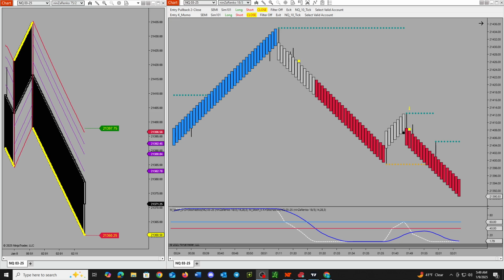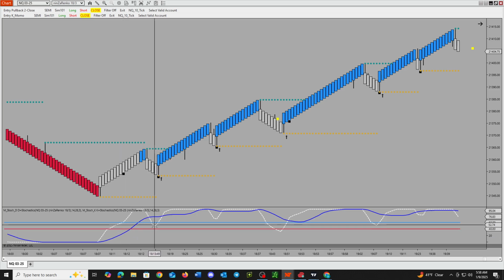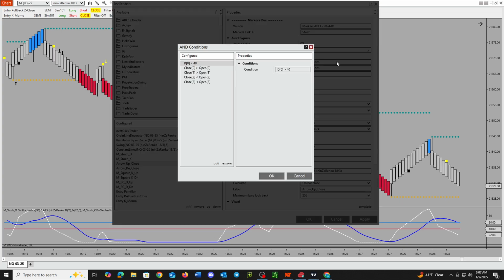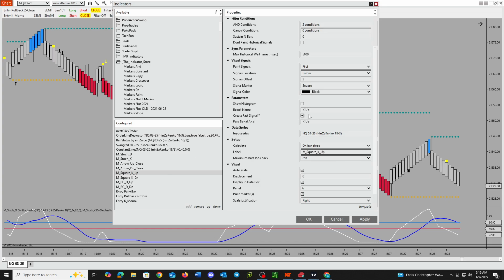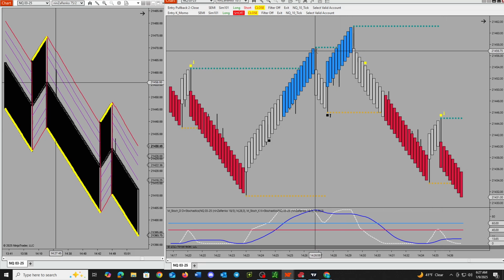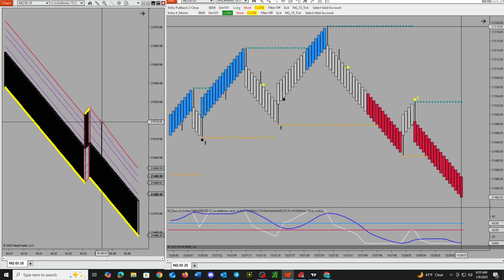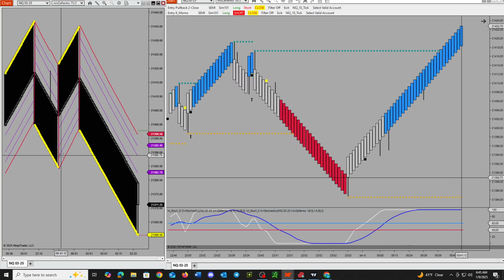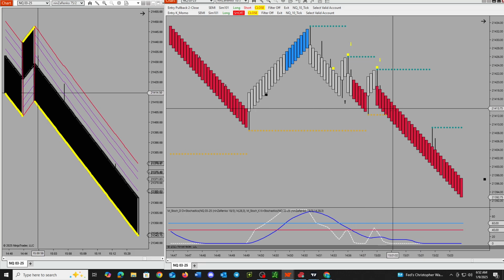DayTrading NQ Futures with a Simple Stochastic Model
We discuss how to use a Higher Timeframe to isolate three simple concepts to exploit intraday price action in NQ futures using the Markers Plus software.